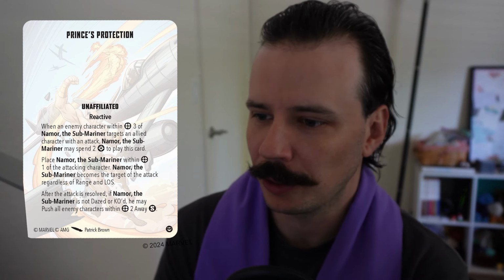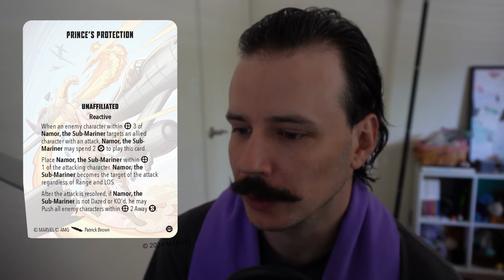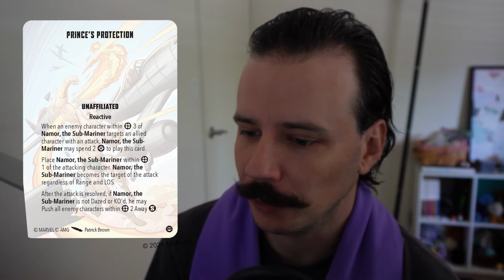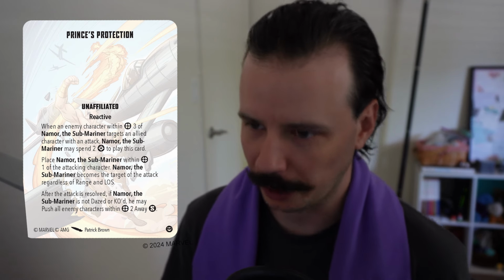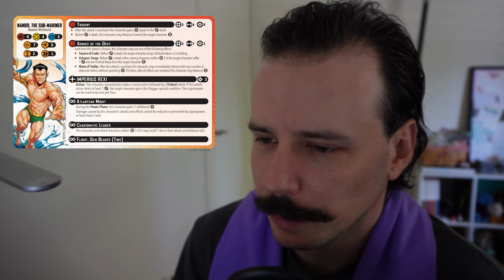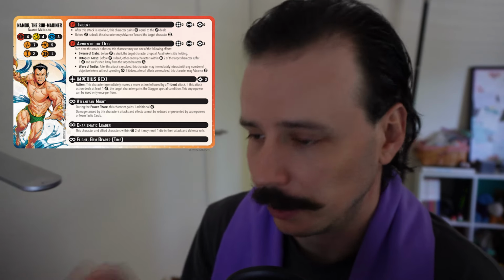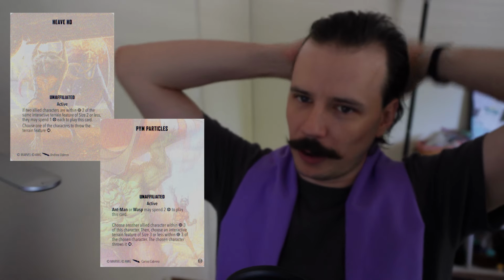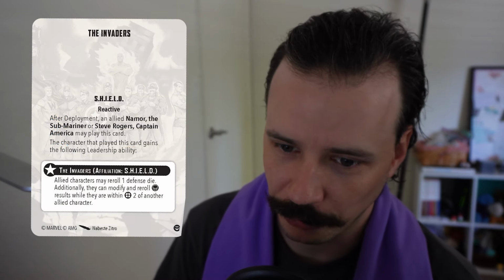Namor, the Sub-Mariner is Shield's New Big Wet Boy!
What is the best looking sculpt in the new core box?